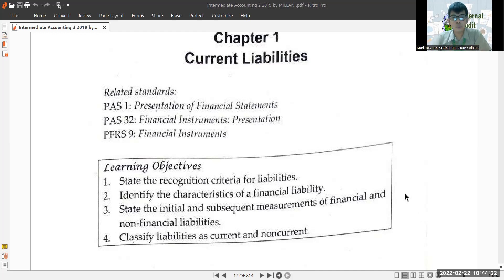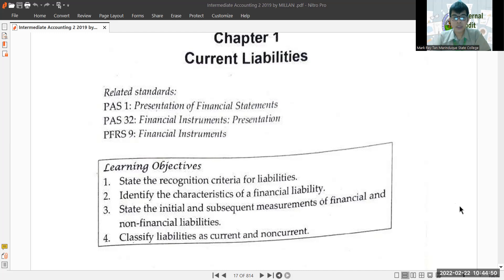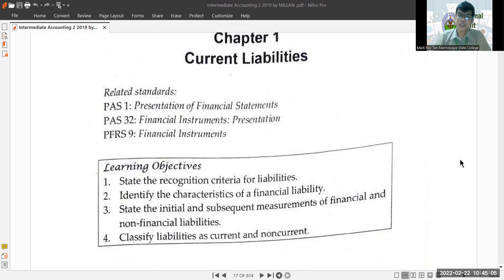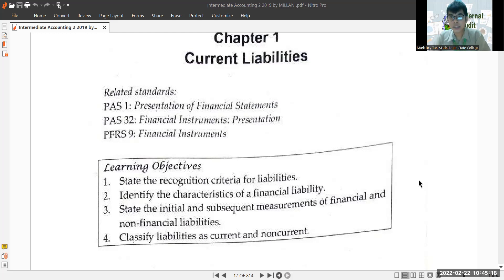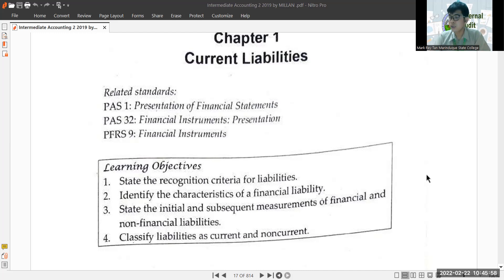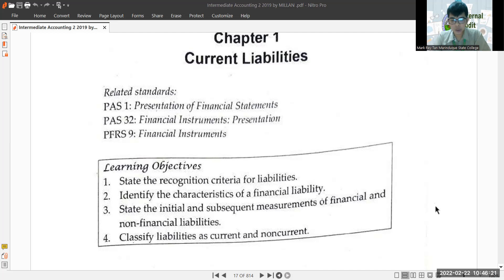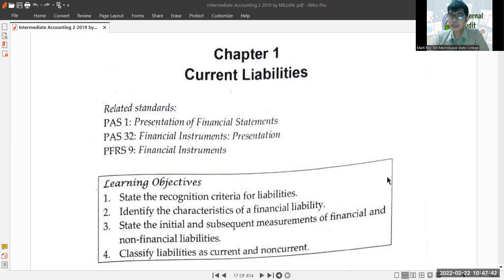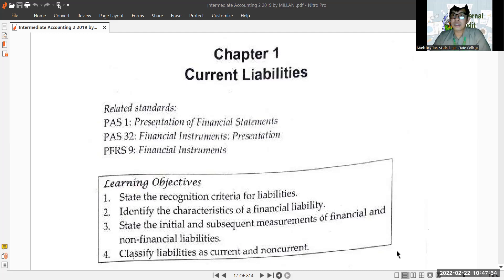INTERMEDIATE ACCOUNTING 2 INTRODUCTORY DISCUSSION